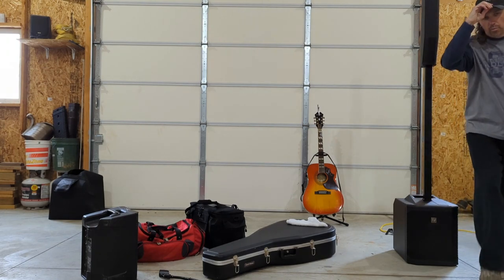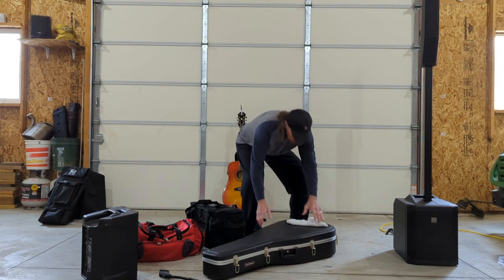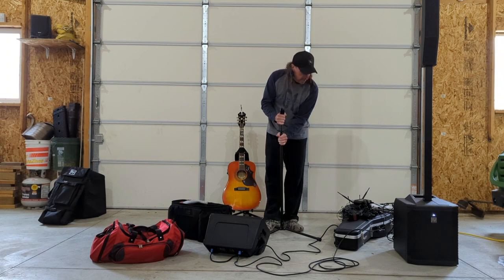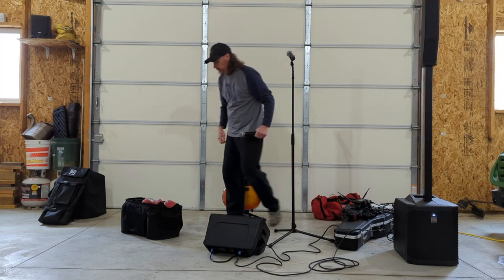Electro-Voice Evolve 30M Real-Time Gig Setup 3 Wireless Units and Monitor (Part 1 of 2 with 2nd 30M)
simple video showing how we set up our EV evolve 30M with two wireless mics and a wireless guitar unit along with a floor monitor. The next video shows a demo of two evolve 30Ms setup.

acoustic duo
solo band
Epiphone hummingbird pro
Shure GLXD and GLXD+
QSC CP8
gig
live sound
original music
country music